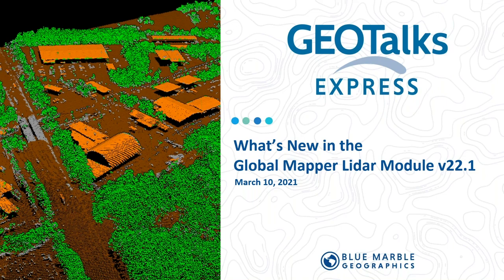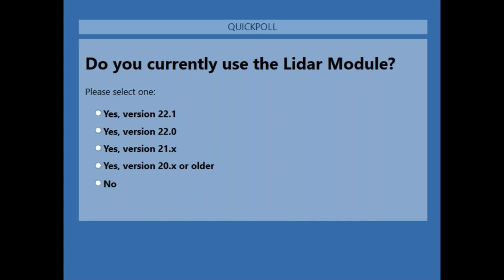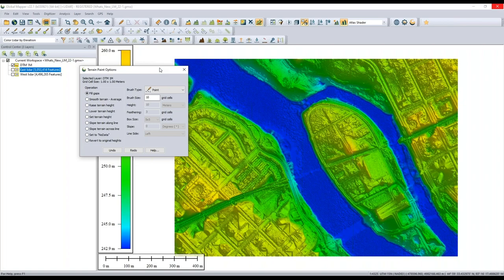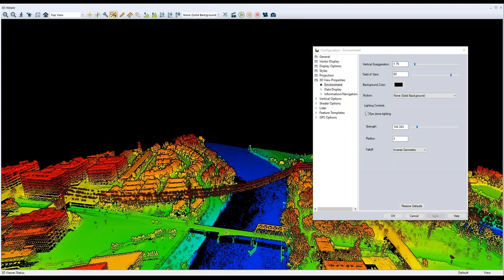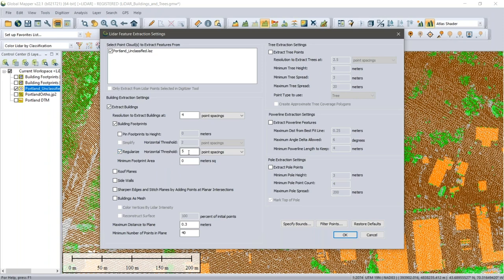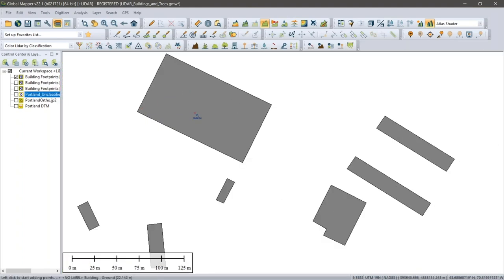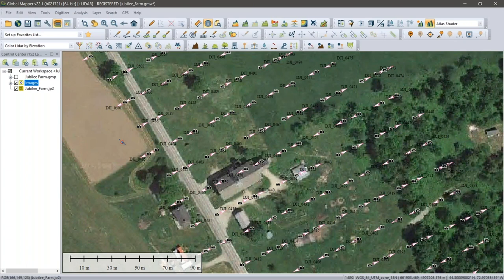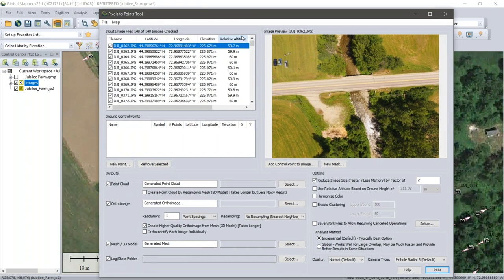GeoTalks Express: What’s New in the Global Mapper Lidar Module v22.1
Coinciding with the release of Global Mapper v22.1, a new version of the accompanying Lidar Module is also available. During this hour-long presentation, Blue Marble applications specialists offer an overview of the module focusing on the new and updated functionality in the latest release.

Specific topics include:

- A new tool for improving the appearance of buildings extracted from a point cloud with perpendicular or parallel line segments.
- Expanded tools for terrain painting including slope painting and freehand or trace-mode drawing.
- Updated Pixels to Points options including restarting a canceled job and using scene clustering to handle very large data sets.